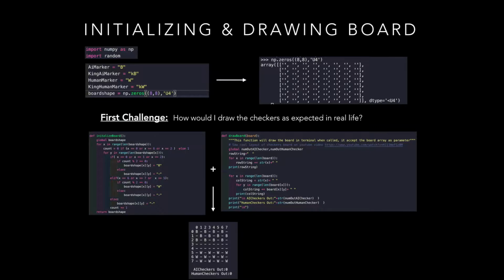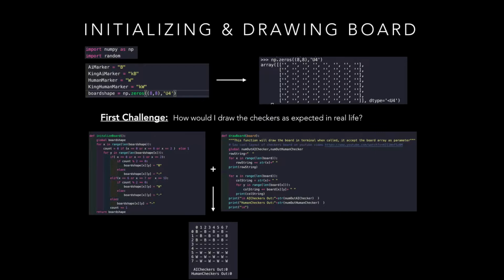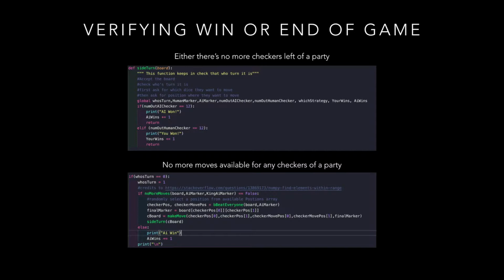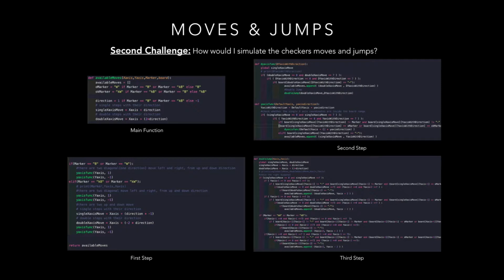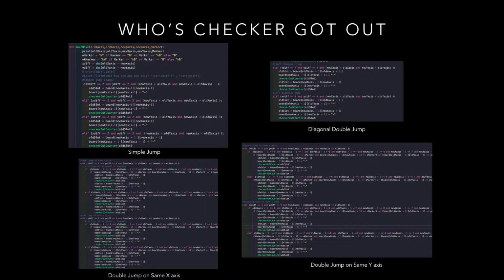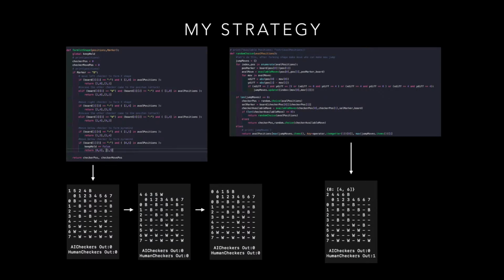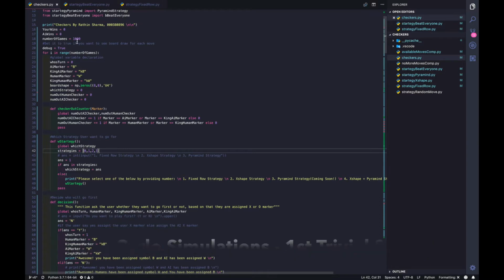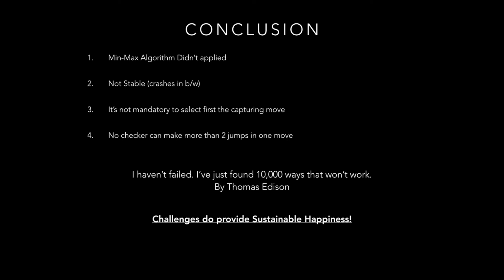Final Project Checkers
Conclusion: My Strategy is non-trivial and beats other trivial strategy as seen in the monte carlo simulation results.
1st Monte-Carlo Simulation doesn't run successfully because of recursion case but will run successfully when run single time.
Didn't apply Minimax algorithm because of time constraint.